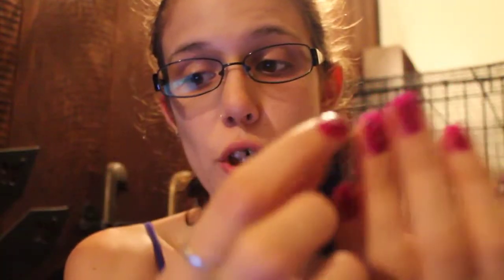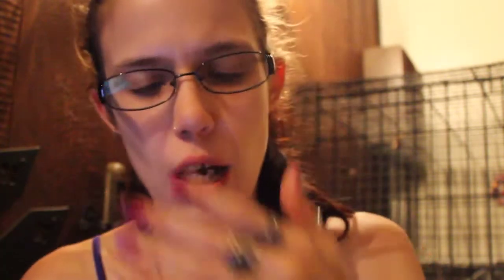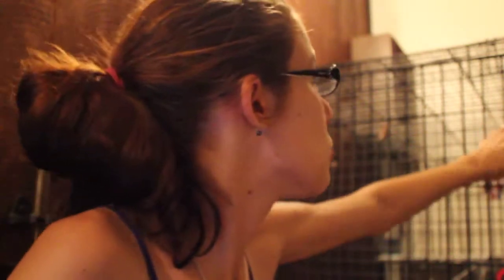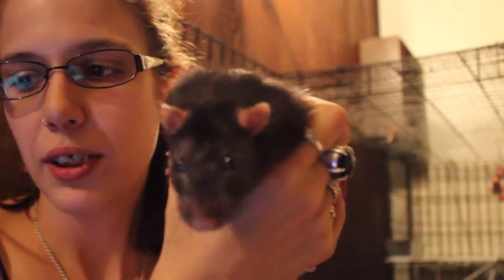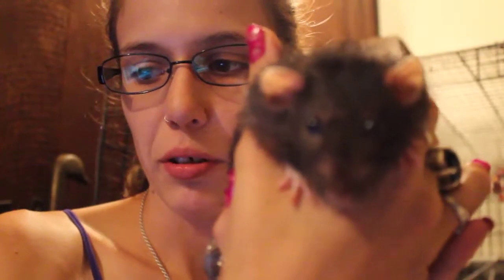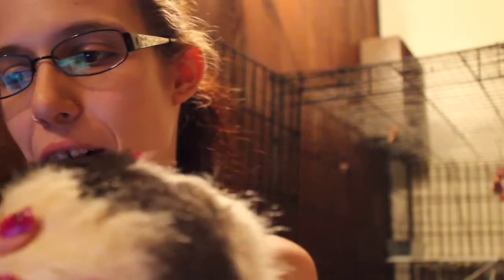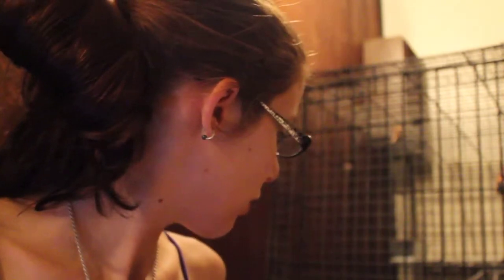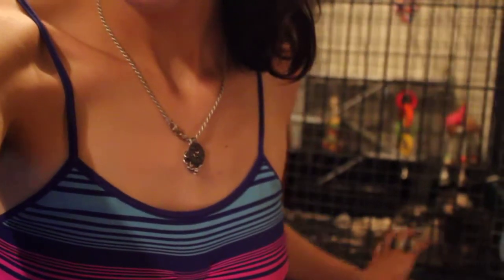Nails and rats ( Turn your volume up)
YAY HD-ish. Just some finger nail stuffs and RATS briefly. :)